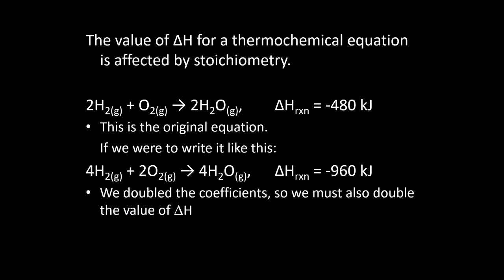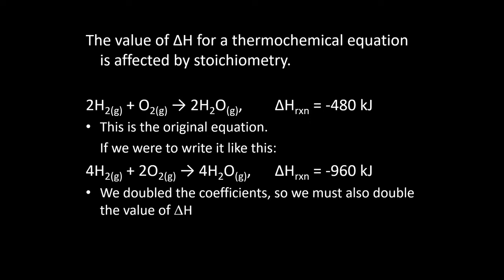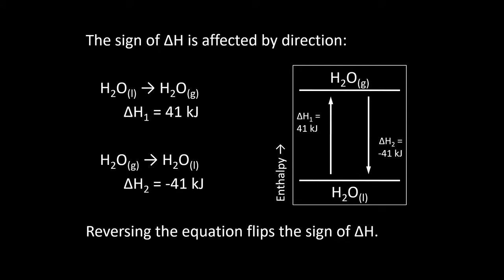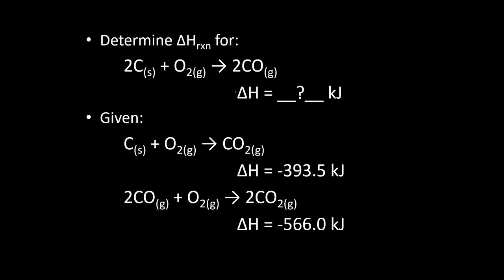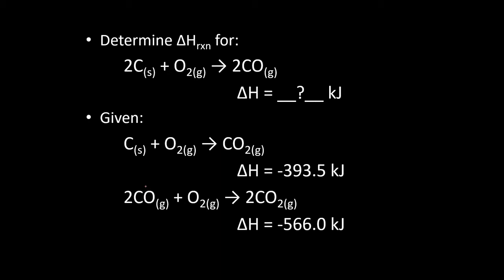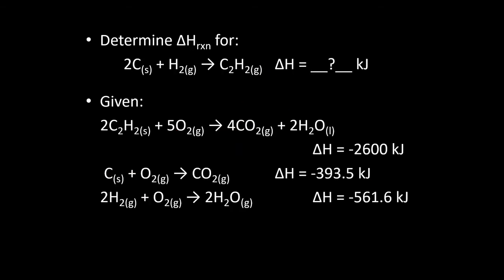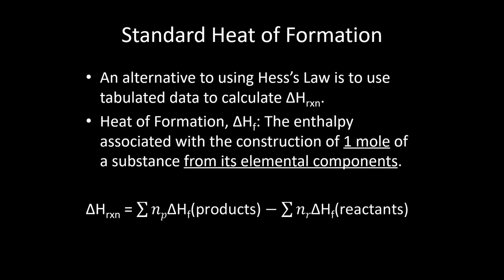chapter 5 part 10